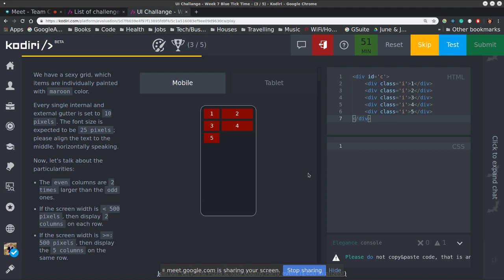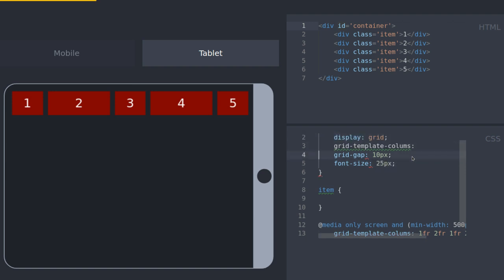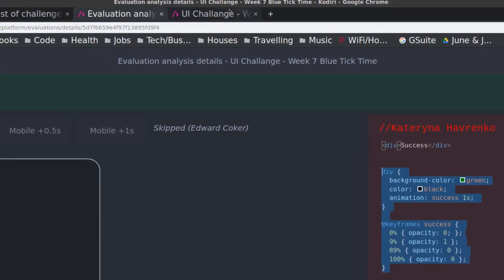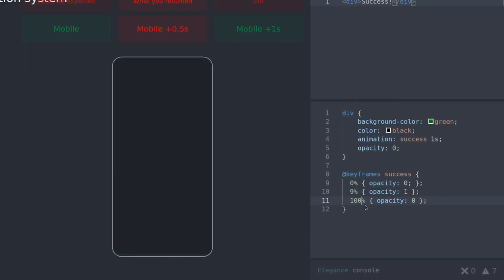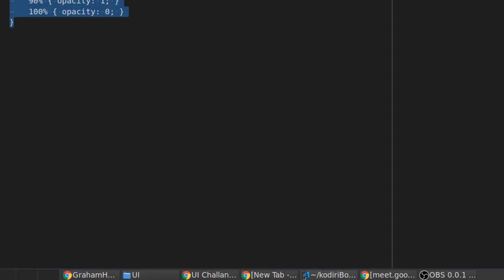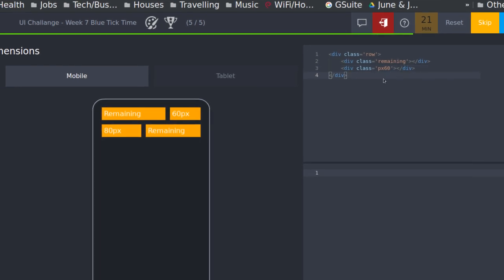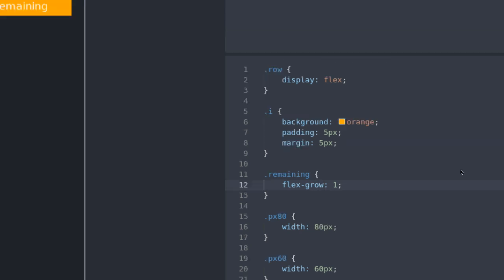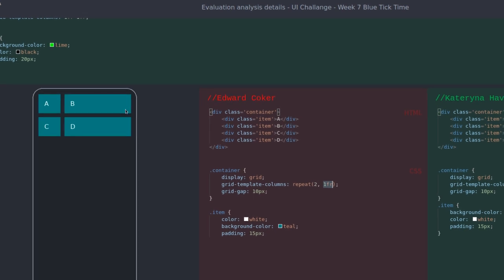UI Challenge Review